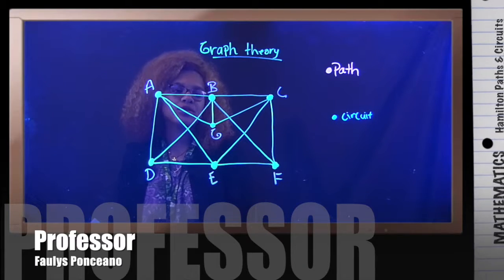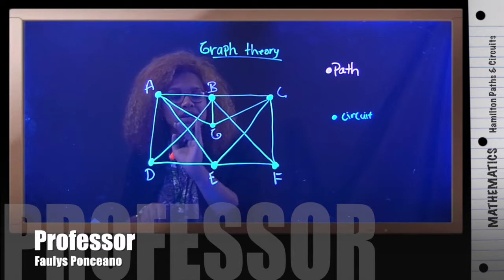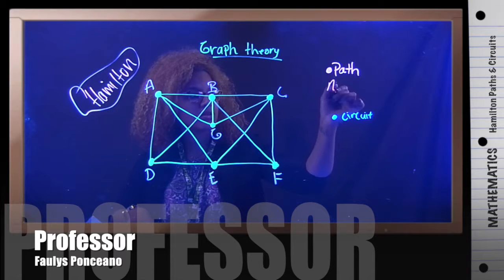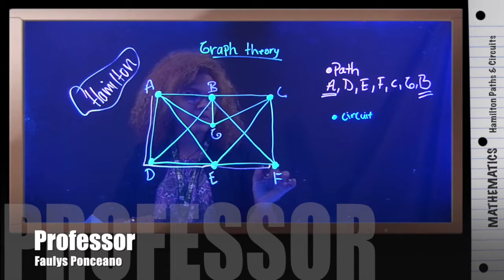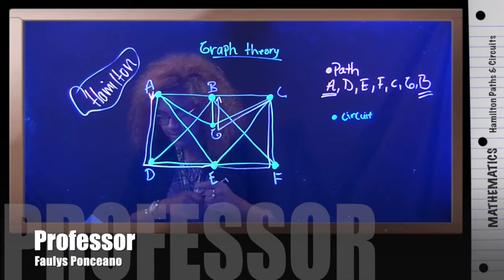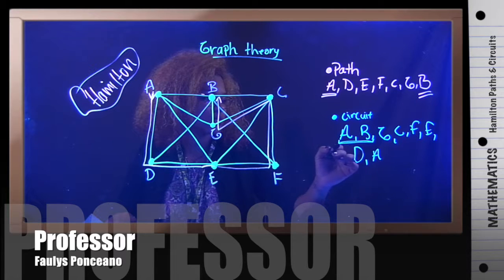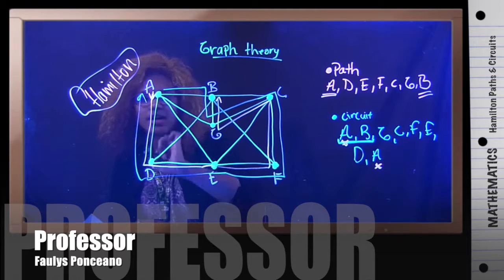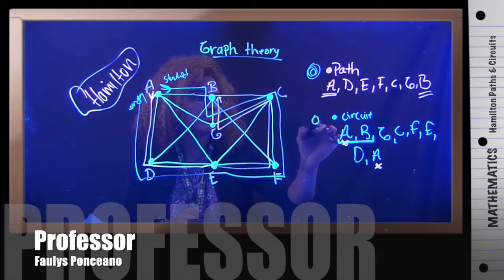Hamilton Paths & Hamilton Circuits